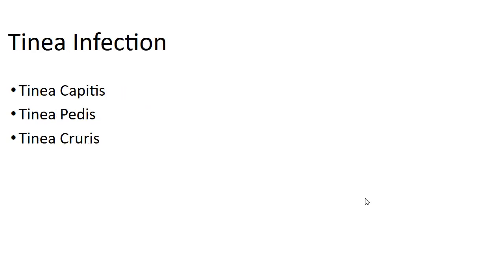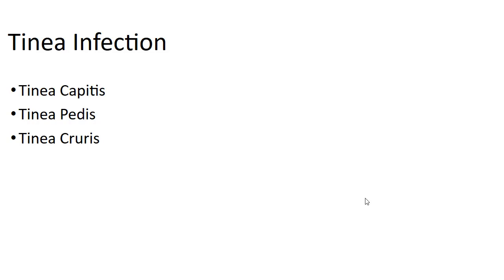Ch 49 The Child wiht Alteration in Tissue Integrity